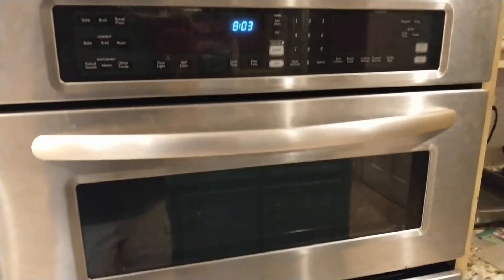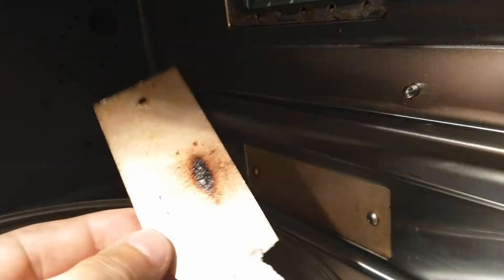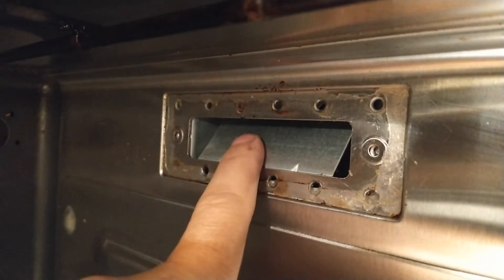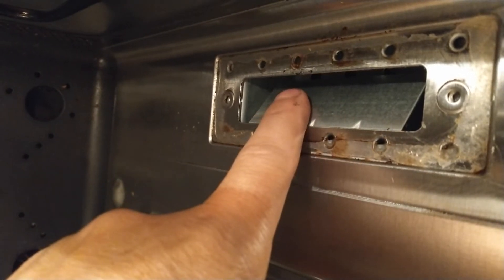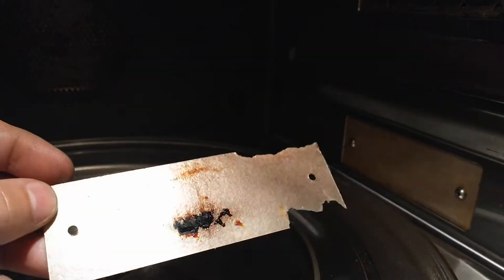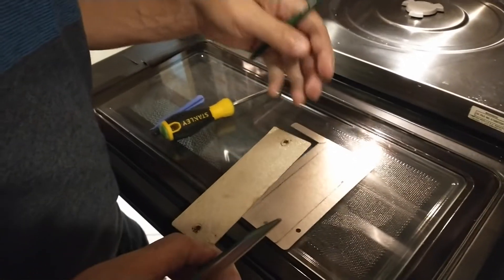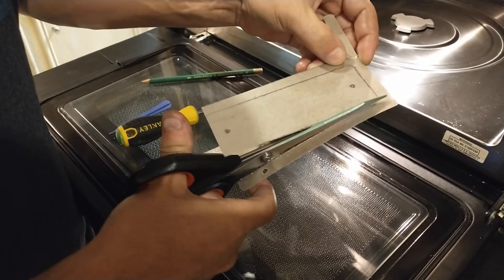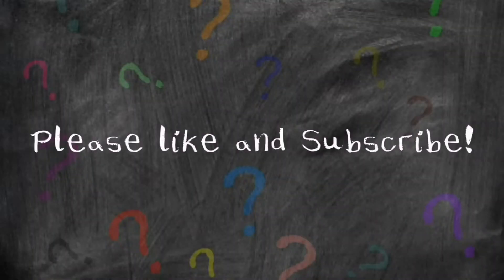Is your Microwave catching fire or sizzling? Easy Fix!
In this video I show you how to repair a microware with a bad Waveguide board.  Here is a link to purchase your own Waveguide board / Mica board.

4 Pieces Waveguide Cover Mica Plates Sheets Microwave Oven Repairing Part 13 x 13 cm with Scissor for Use Universal Microwave Oven